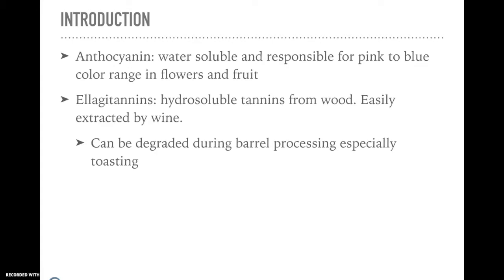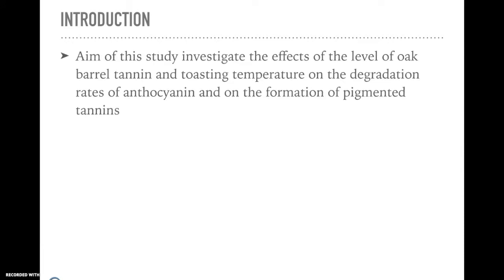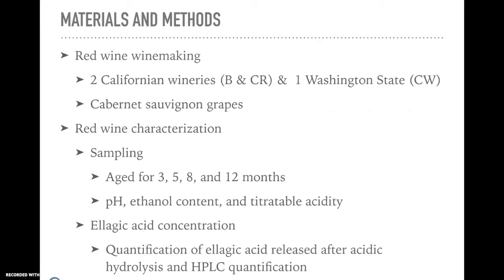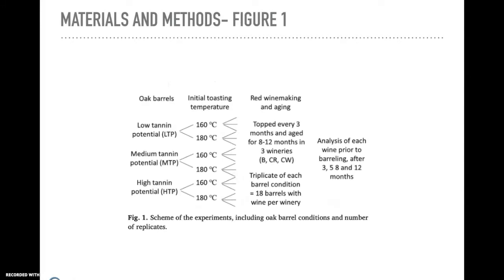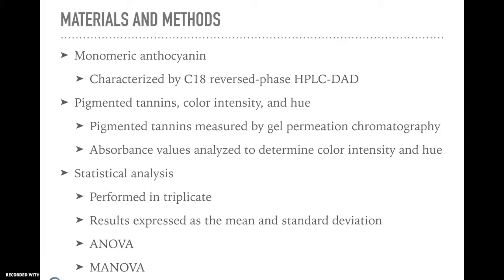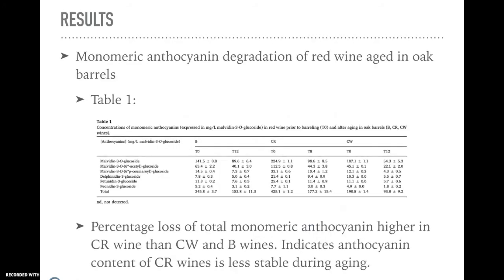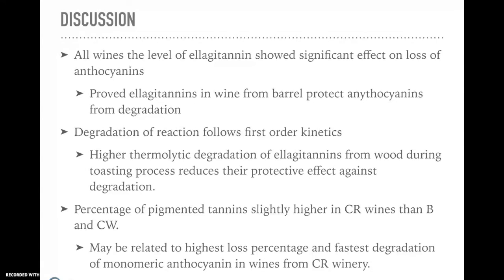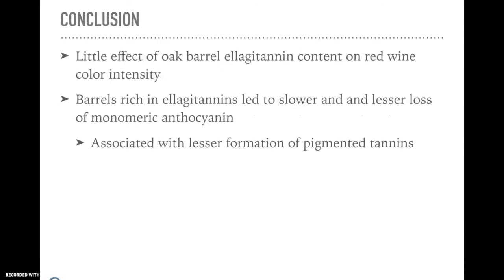Oak barrel tannin and toasting temperature: Effects on red wine anthocyanin chemistry